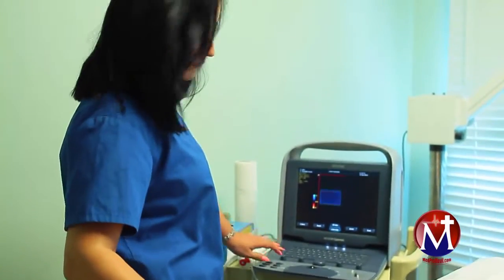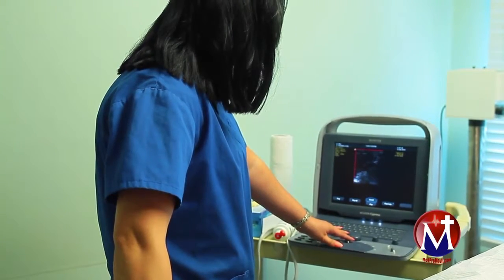My Medpro Work